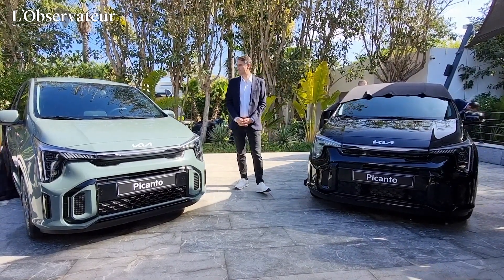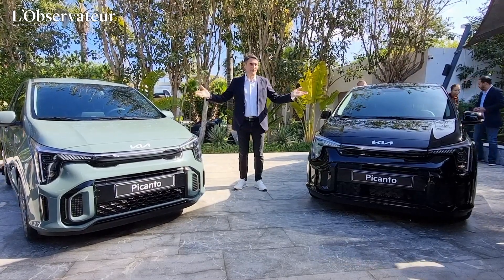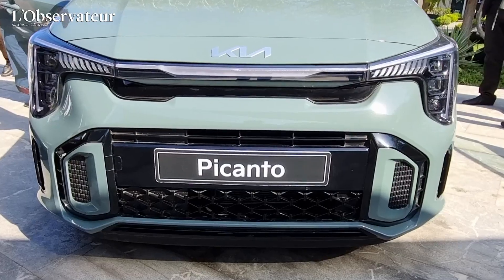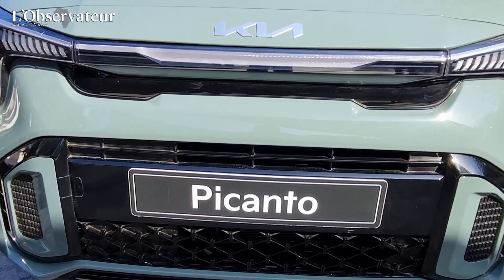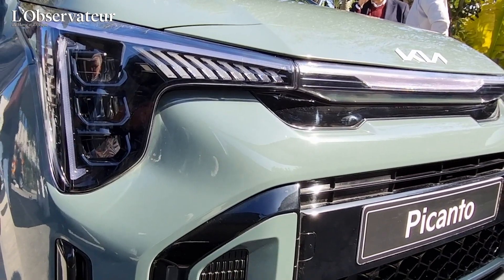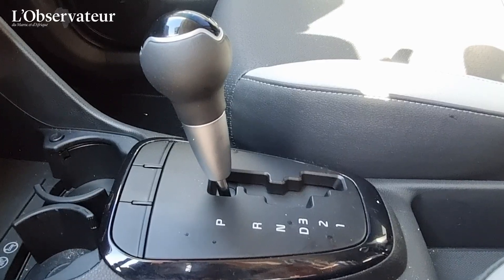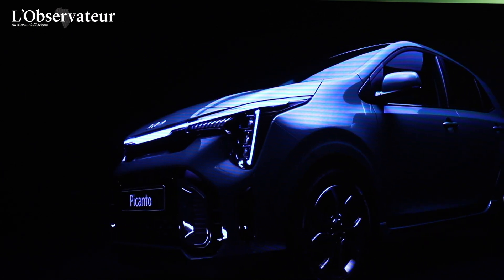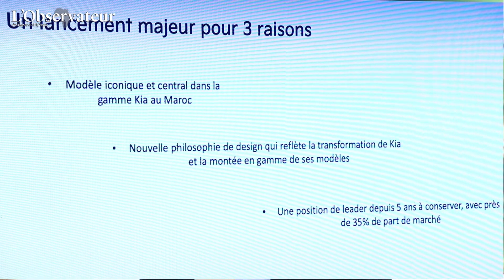Kia Picanto restylée débarque au Maroc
Présentée Iors de l'été 2023 en Corée du Sud pour la première fois, la toute nouvelle Kia Picanto fait son entrée sur les routes marocaines.